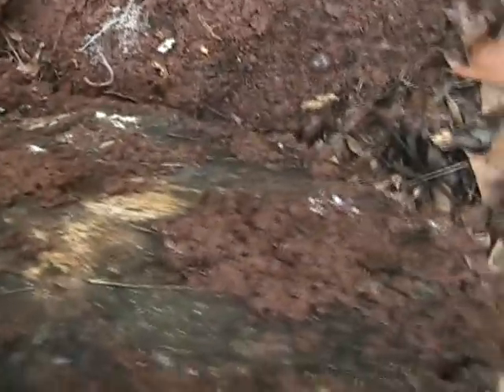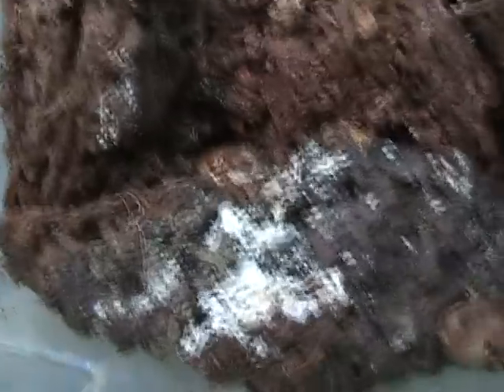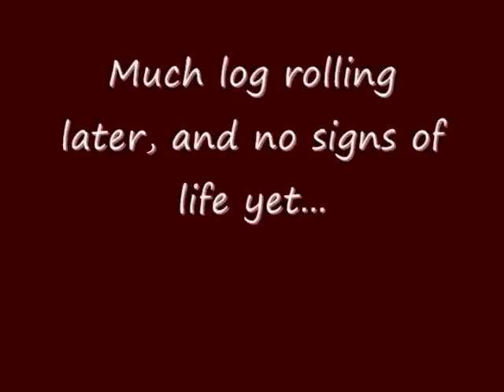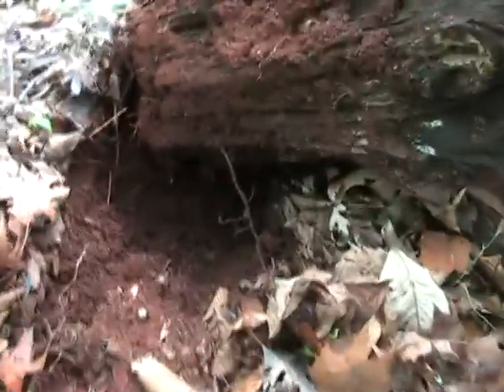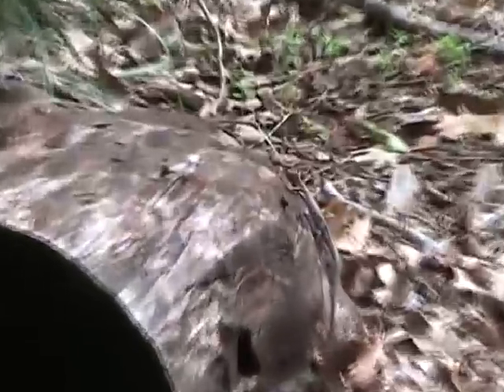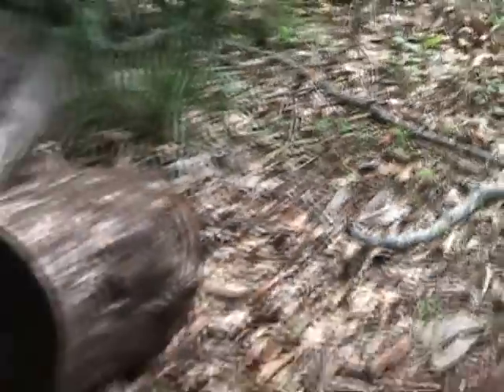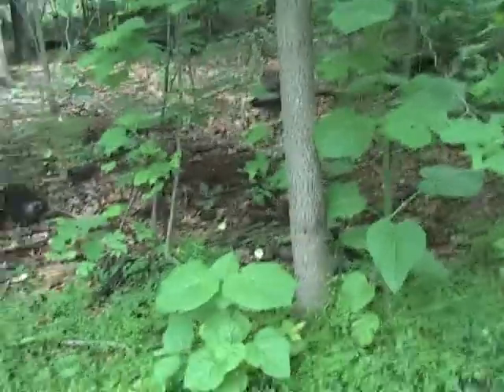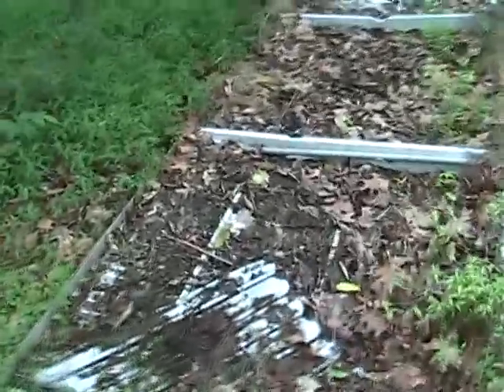May 23 Herping at the house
A little backyard herping.  I've seen lots of copperhead activity lately, hoped to see some more.  No snakes today, but was still a good time for sure, and I didnt get eaten by a bear!  Hope you enjoy